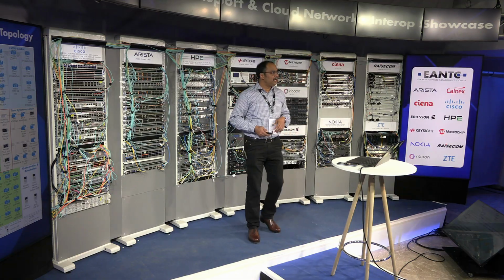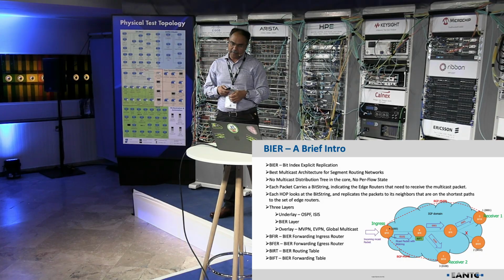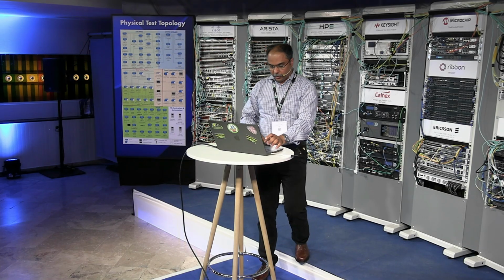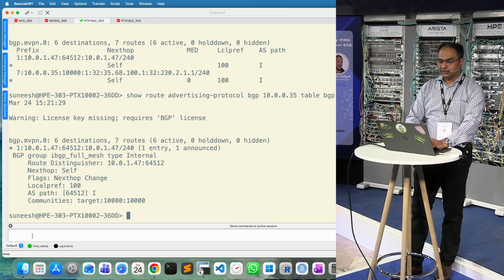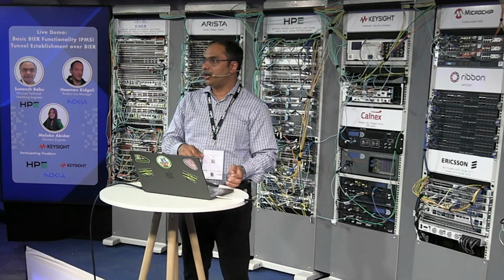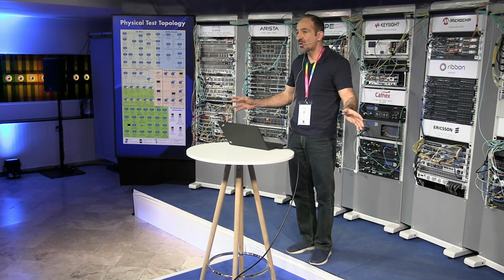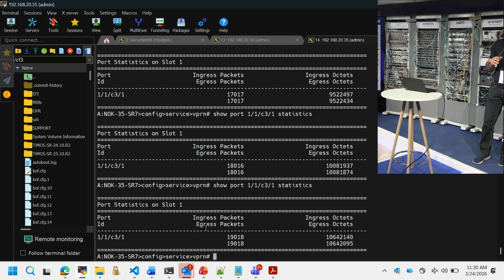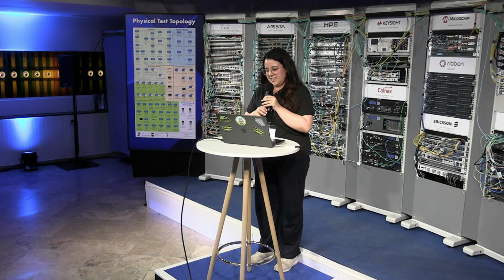Basic BIER Functionality IPMSI Tunnel Establishment - EANTC Transport & Cloud Networks Showcase 2026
In this demo, HPE, Keysight, and Nokia demonstrate the results of the EANTC Transport & Cloud Networks Interop Test 2026, presented at the Upperside World Congress. The scenario focuses on Bit Indexed Explicit Replication (BIER) as an efficient multicast transport mechanism that eliminates the need for per-flow state in transit nodes, supporting scalable delivery for IPTV and VPN multicast services.

The demo validates basic BIER forwarding as well as IPMSI tunnel establishment across multiple test rounds with different role assignments. Devices from HPE, Nokia, and Keysight operated as BFIR, BFER, and transit nodes, successfully demonstrating multicast encapsulation, forwarding, and decapsulation across the BIER domain. Multicast traffic was consistently delivered to intended receivers, confirming correct functionality and interoperability across vendors in diverse deployment scenarios.

The speakers in this demo include:
▪️Suneesh Babu (HPE)
▪️Hooman Bidgoli (Nokia)
▪️Malake Abidar (Keysight)

EANTC (European Advanced Networking Test Center) is a leading independent test lab for telecommunication technologies. Based in Berlin, Germany, the company offers vendor-neutral, realistic, and high-quality testing and consultancy services for vendors, service providers, and enterprises. EANTC's performance and scalability, interoperability, proof of concept, acceptance tests, and network audits cover established and next-generation fixed and mobile network technologies. Our technical expertise focuses on network technologies like 5G, Open RAN, SD-WAN, and security testing. We organize a unique style of interoperability and performance test events covering advanced technologies such as SDN transport and Open RAN.